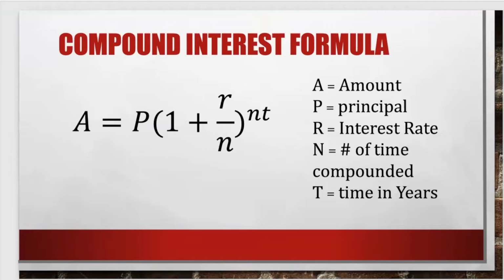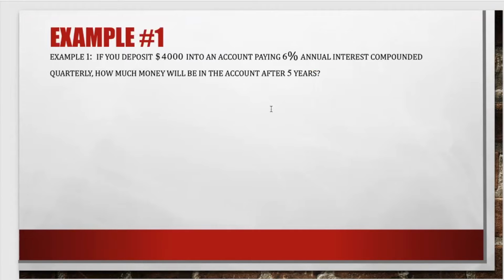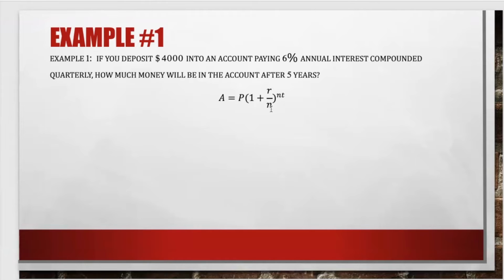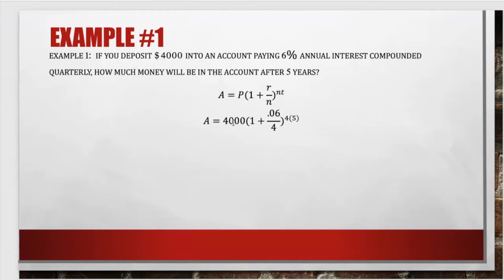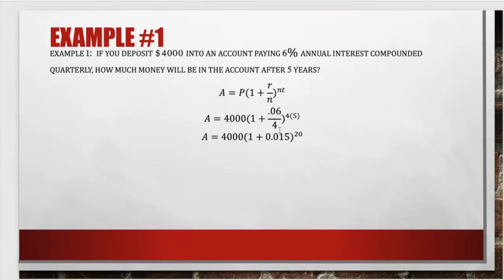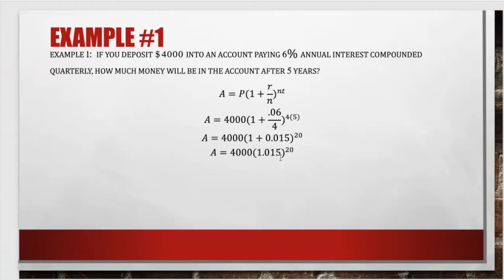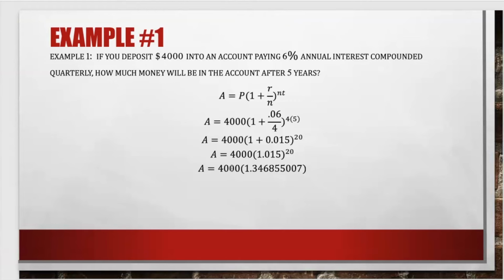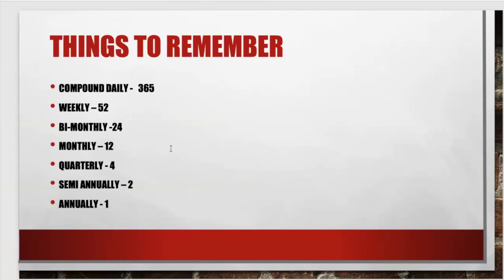4 7 Compound Interest formula